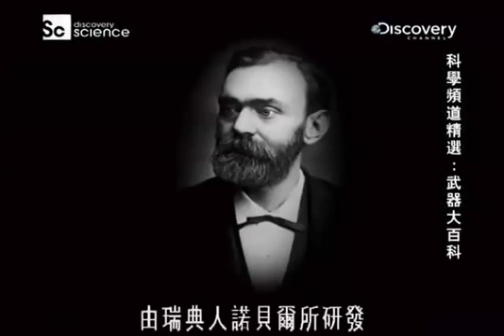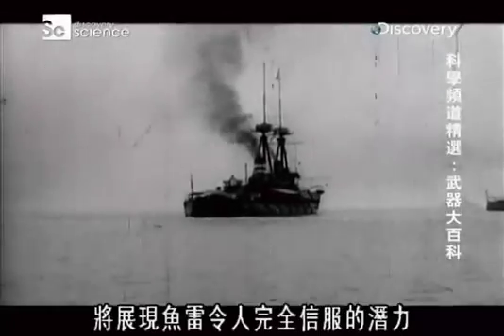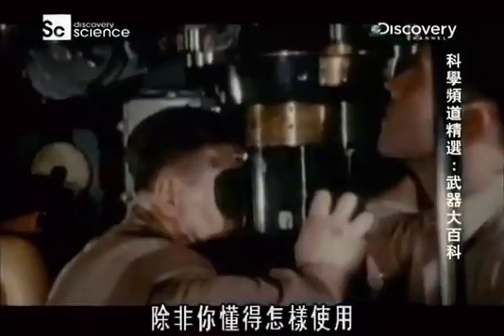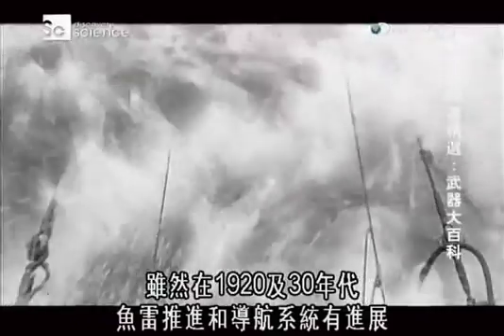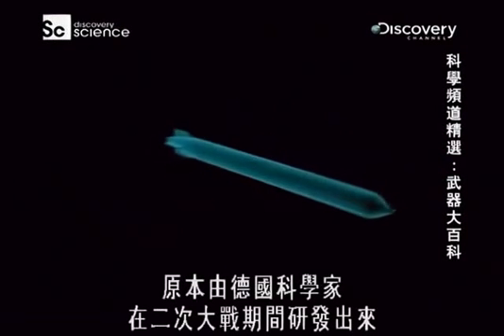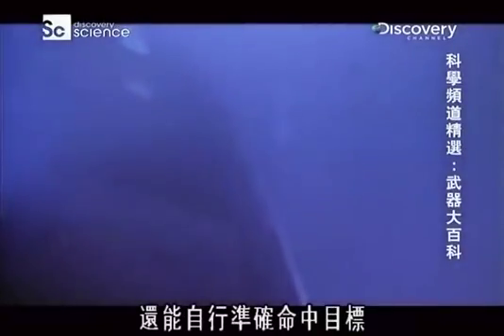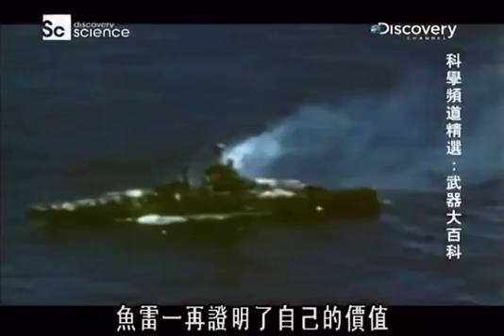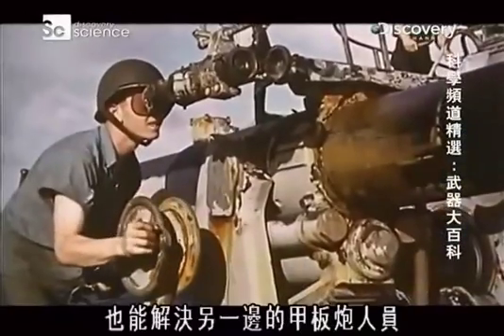武器大百科：02潜艇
现代潜艇是迄今为止最为强大的武器平台。它们在波涛之下悄无声息地追踪着猎物，或是发射多枚鱼雷击沉敌方的舰船，或是发射战斧导弹摧毁坚固的堡垒，或是运送特种部队执行绝密的任务。简而言之，它们是海战杀手锏。但这些海军超级武器如要追根溯源的话，可追溯至美国的独立战争期间，当时曾有一个雄心勃勃的疯狂计划－－用一个木桶造的潜水器攻击停泊在纽约港的英军旗舰。经过两百年的战争洗礼、灾难考验和科技创新之后，我们将记述当今最先进的海军潜艇的发展历程。